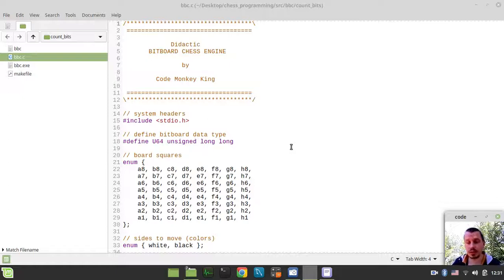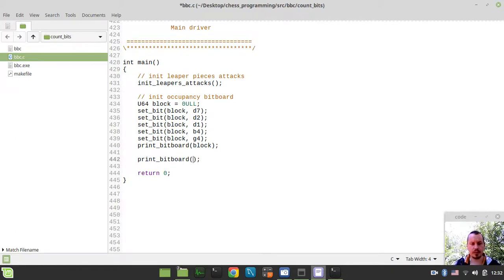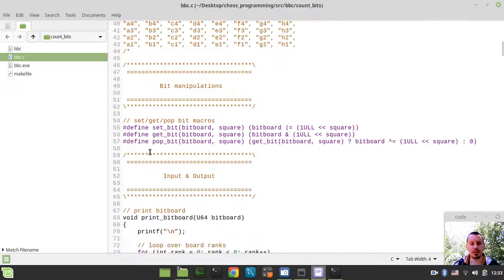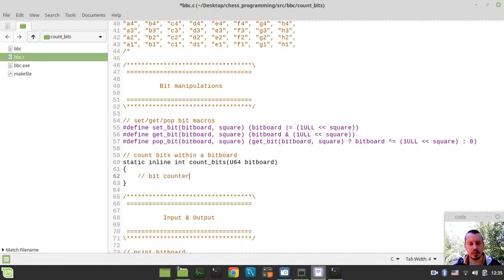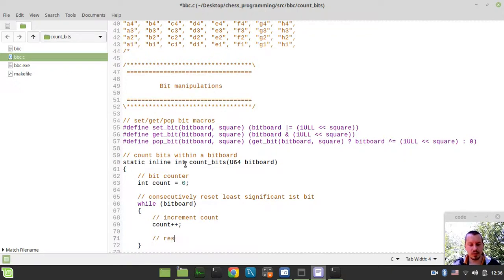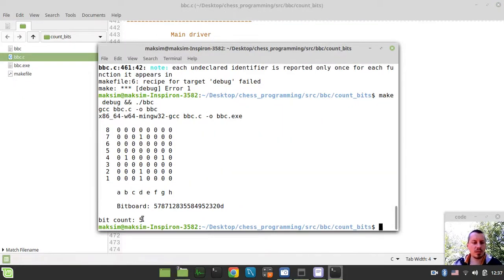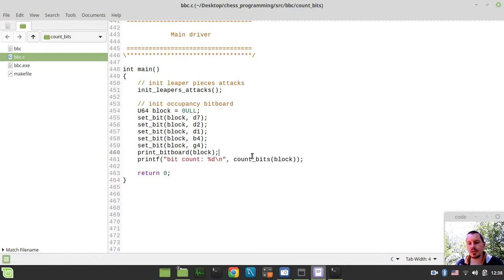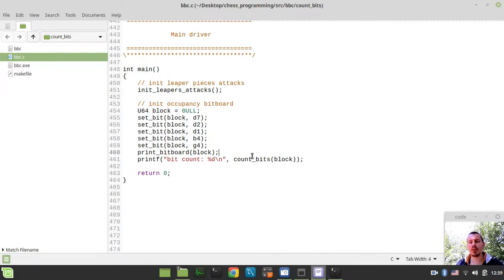Bitboard CHESS ENGINE in C: implementing BIT COUNT routine (Brian Kernighan's way)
Hey what's up guys, Code Monkey King's here. In this video we gonna implement the very essential routine to count the number of bits within a given bitboard using so called Brian Kernighan's way.